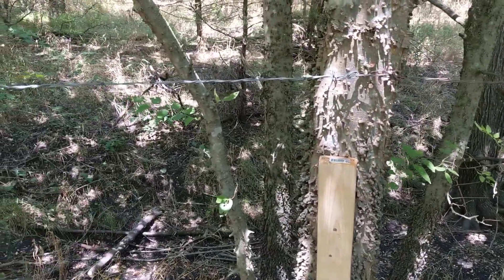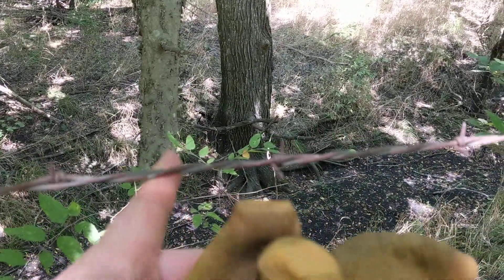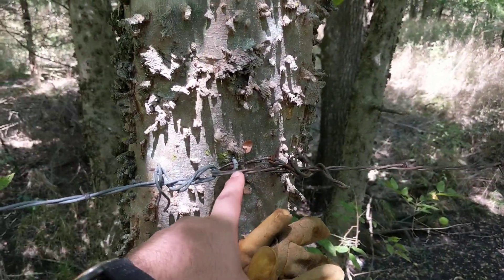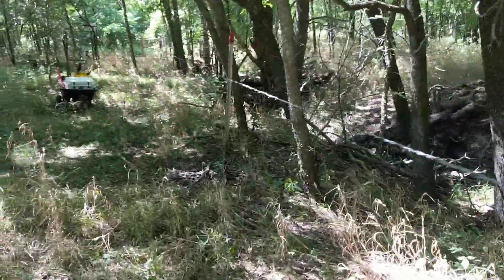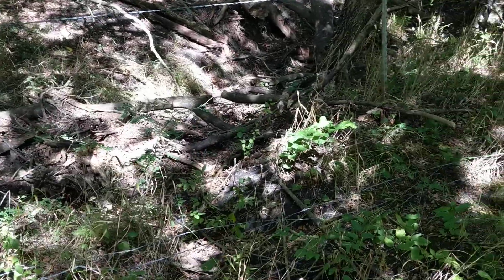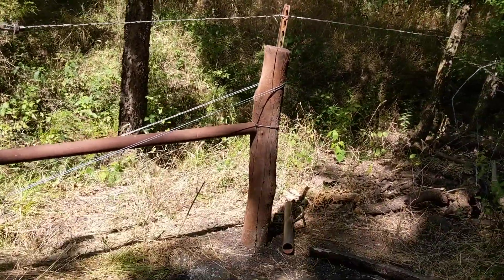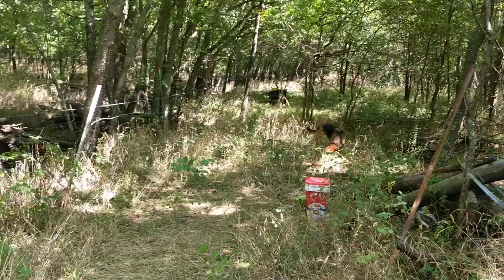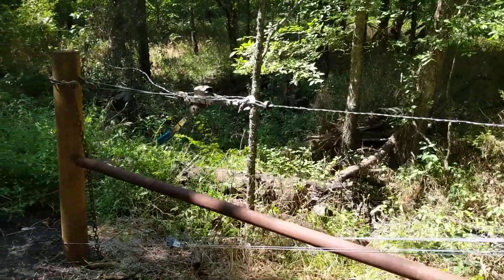Barbed Wire Fencing Along A Creek LIne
Barbed Wire Fencing Along Creek LIne